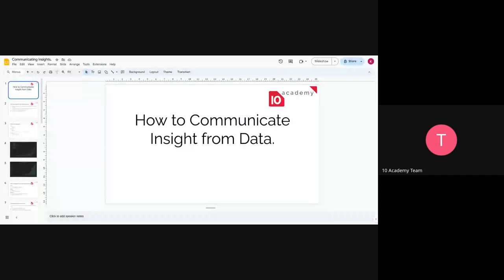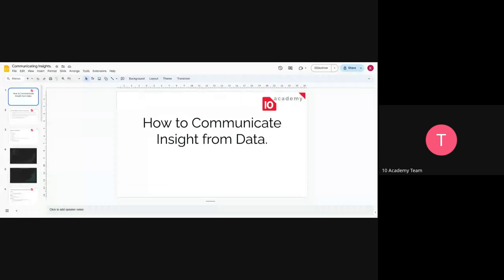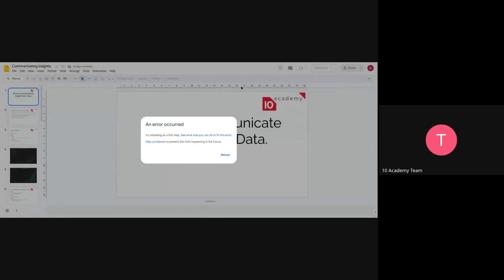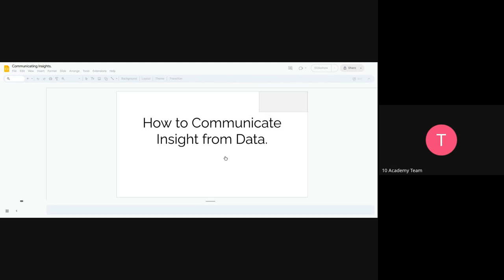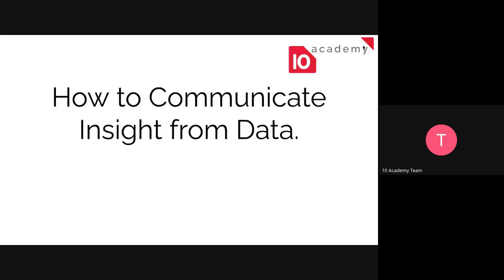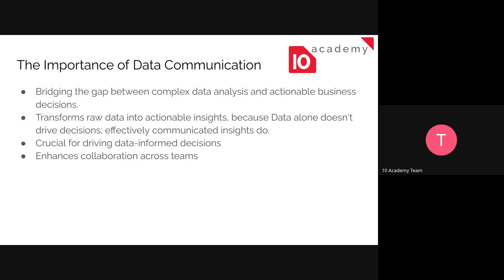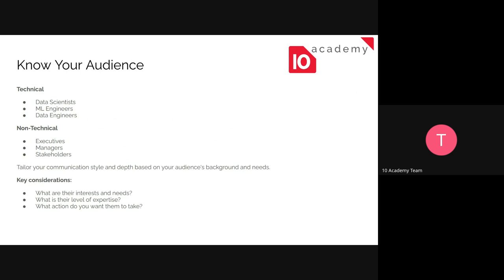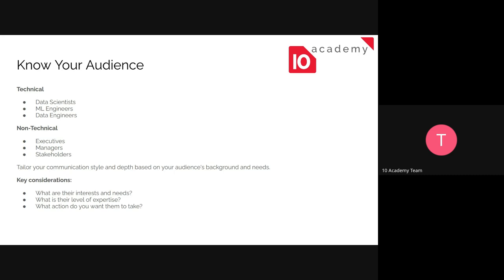Kifiya AIM 2 Week 8 Day 3 Model Explainability